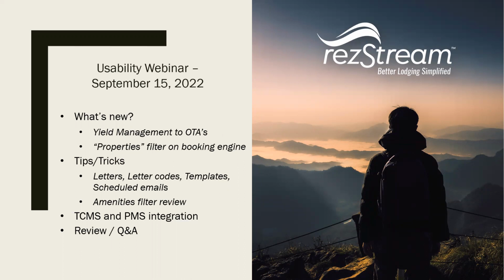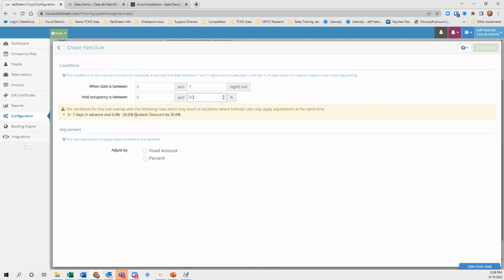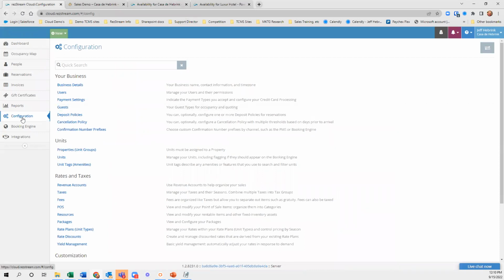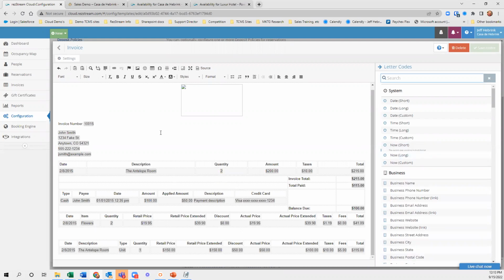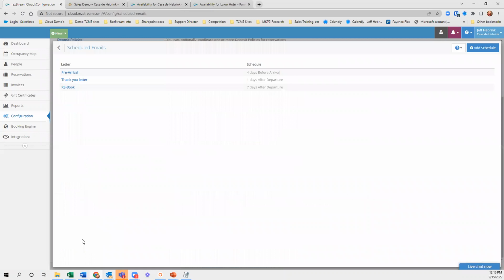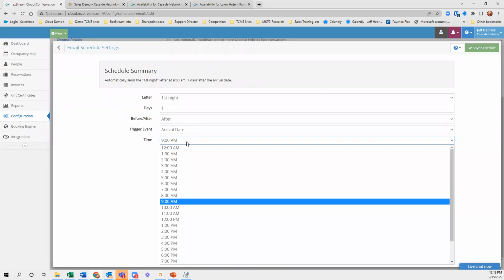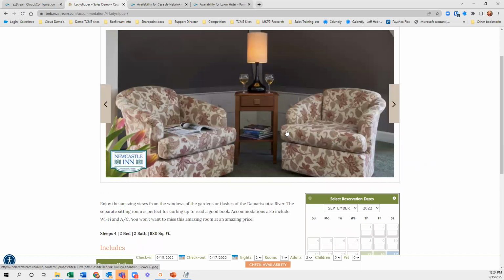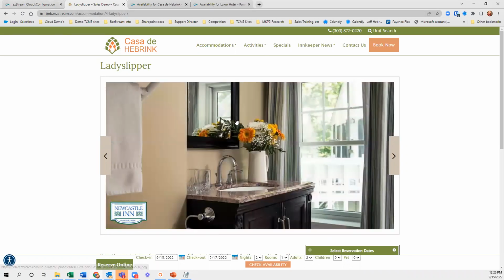September Usability Webinar Session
In this webinar, join rezStream’s Sales Director Jeff Hebrink as he dives into the features and customization options of rezStream’s property management software. This discussion will also highlight some features of our online booking engine, allowing you to seamlessly integrate online reservations into your property management software.

Video Chapters:
0:00 Introduction
6:40 Property management software features
8:45 Property management software customization
10:10 Property management software Q&A
11:15 Online booking engine features
13:20 Online booking engine customization
19:20 Automate guest interactions through rezStream
25:40 Online booking engine website integration

Bundle all your property’s software, booking engine, and OTA needs with rezStream. To learn more about the industry advantages that rezStream can provide for you, visit us online at:

Explore This Topic:
- The definitive guide to evaluating reservation software -

About rezStream:
Marketing Your Property